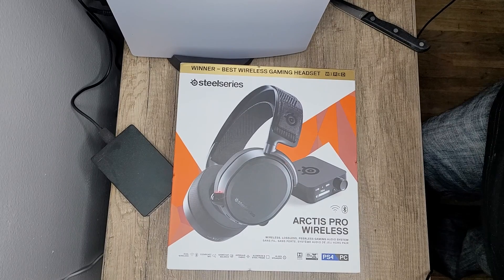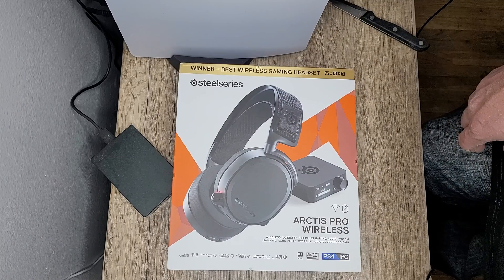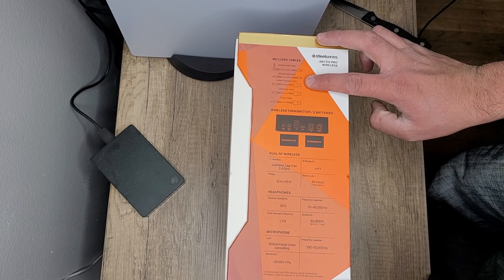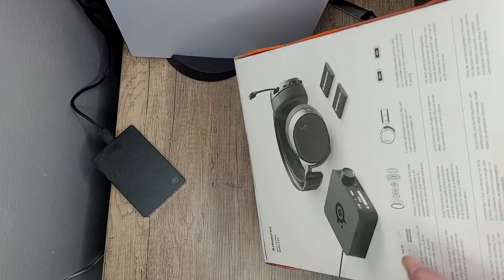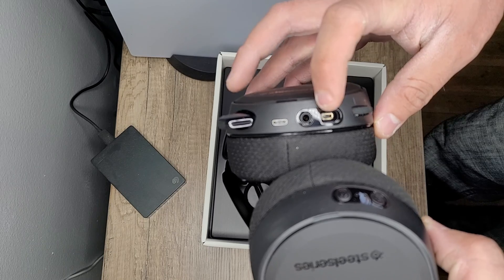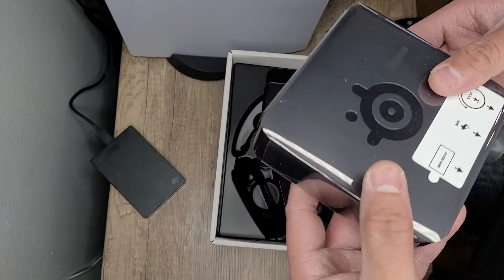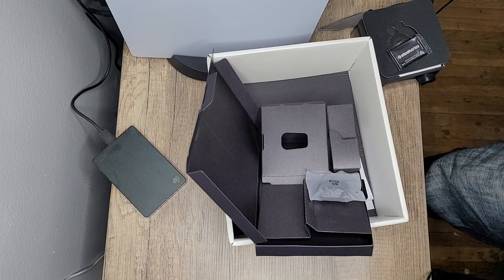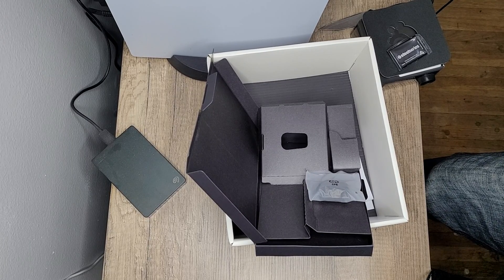Steelseries "Arctic Pro Wireless" : Unboxing